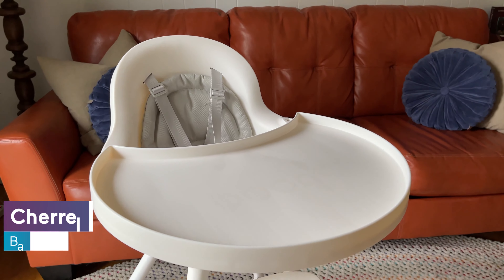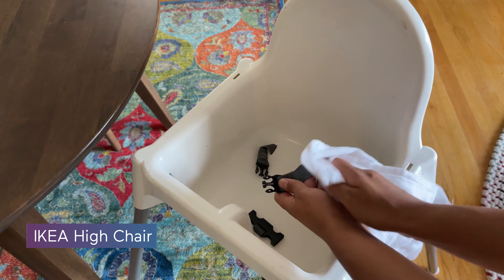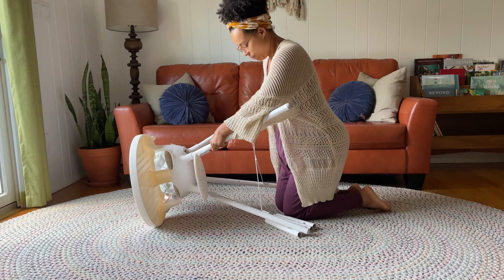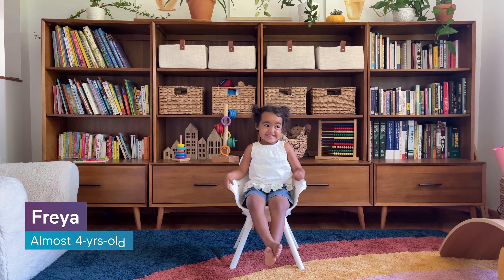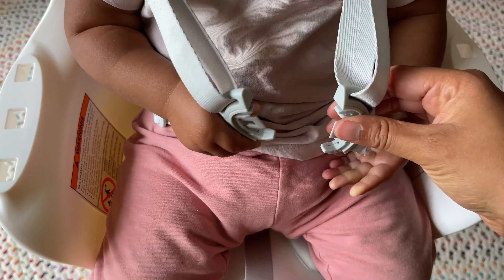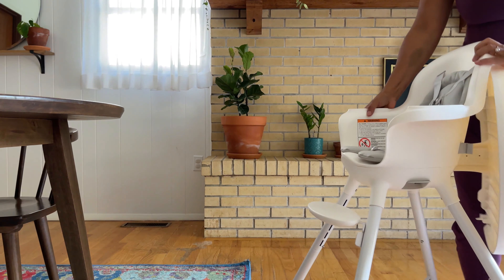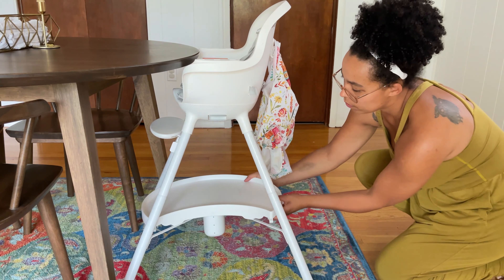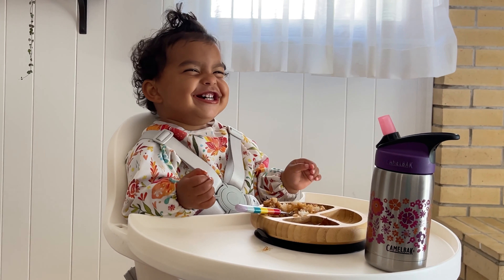Boon Grub High Chair Review - Babylist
You can get your grub on for years in clean and simple style with this dishwasher-safe, adjustable high chair.

Doing more research? Here's a “Best High Chairs of 2021” guide